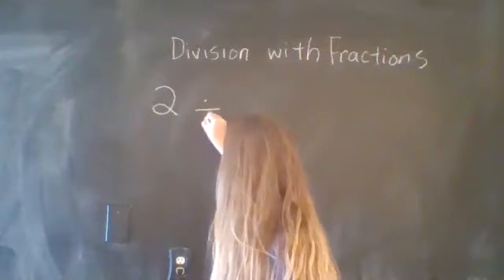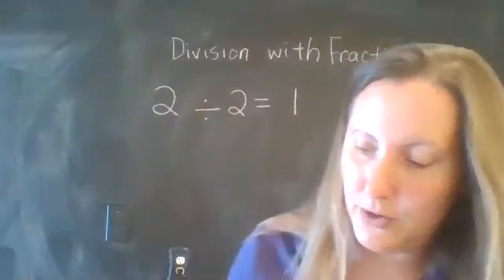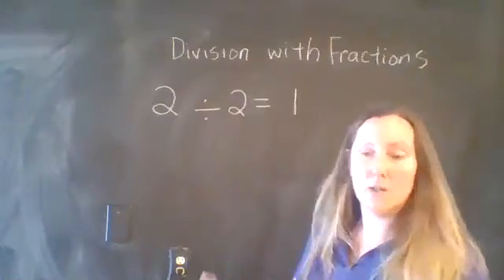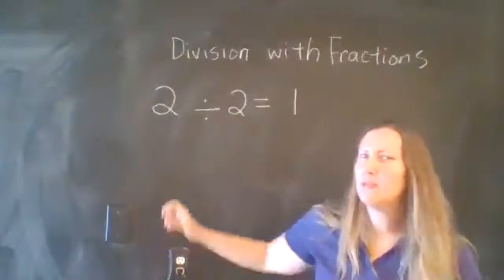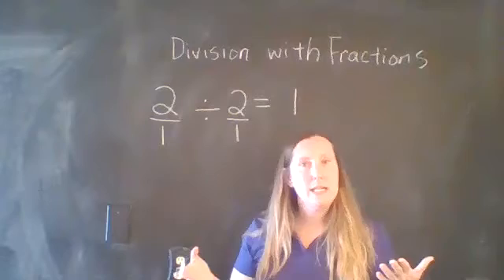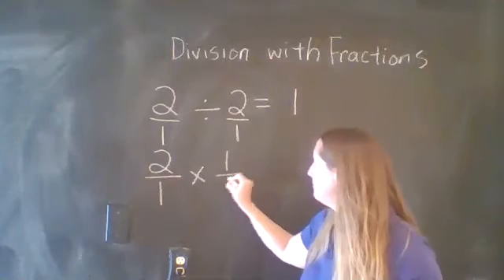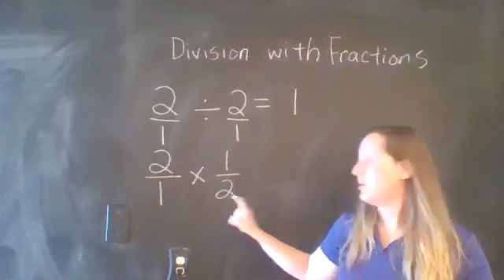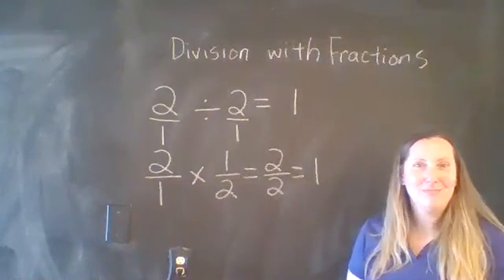Introduction to Dividing with Fractions (Part 1)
Say it with me: Dividing by a fraction is the same as multiplying by the reciprocal!